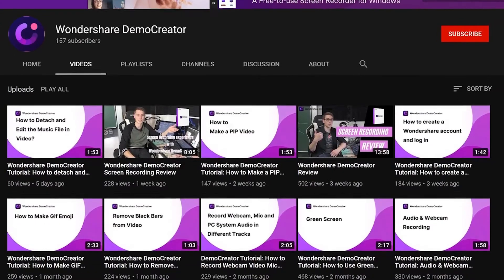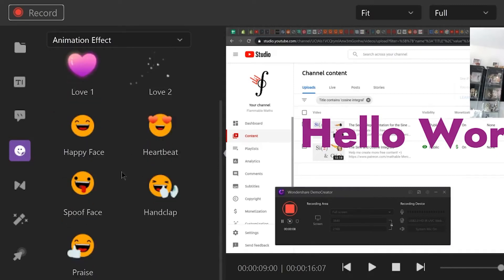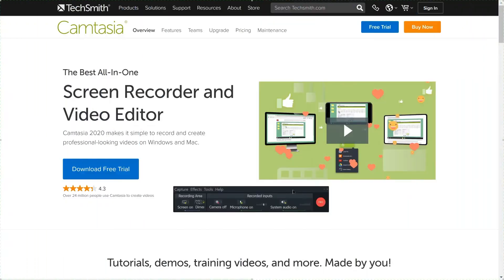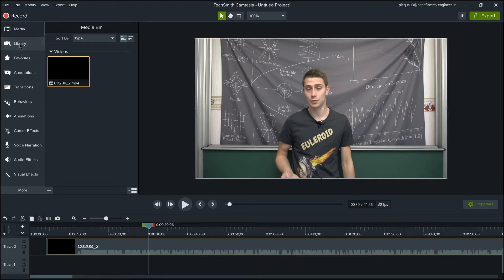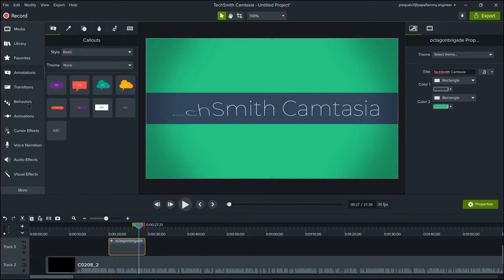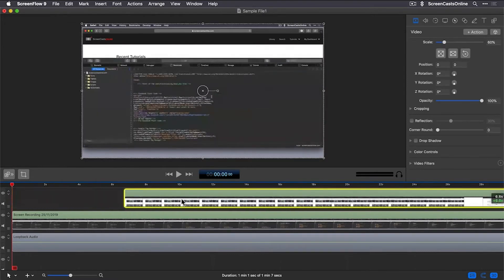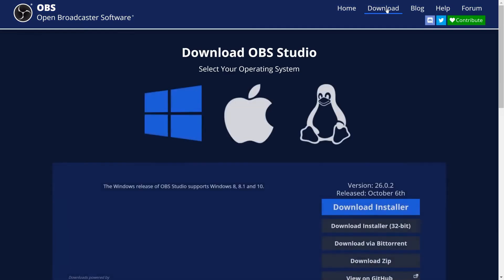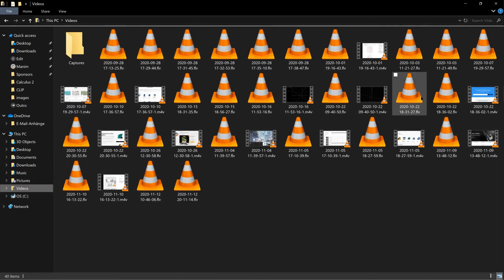DemoCreator vs Camtasia vs ScreenFlow vs OBS: Which is More Suitable for You?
🎈 Wondershare DemoCreator is an all-in-one screen recorder and video editor for PC, which provides a quick and easy way to record your computer screen. In this video, I'll show you DemoCreator vs Camtasia vs ScreenFlow vs OBS, and tell you which software is more suitable for you. Let's get started!